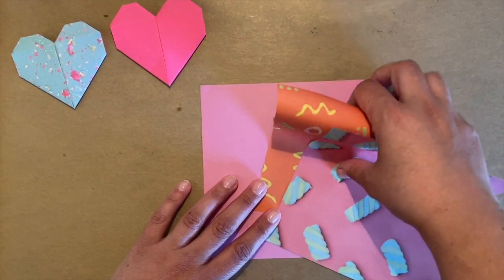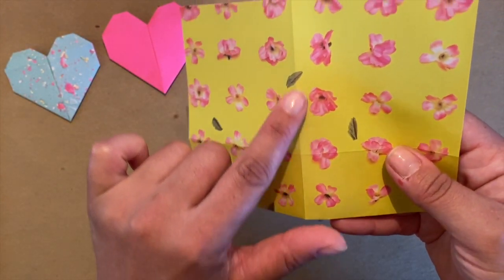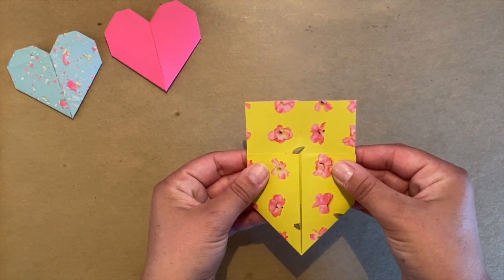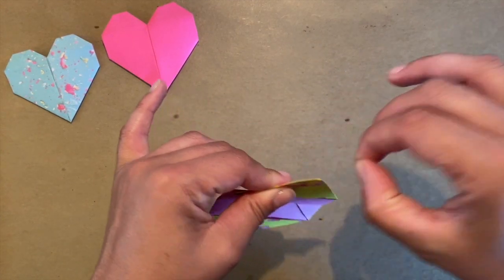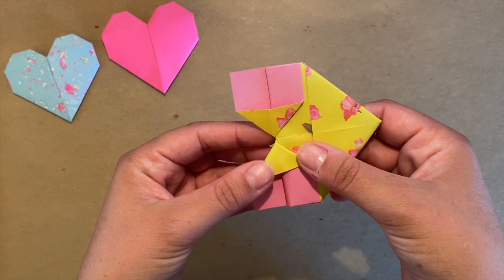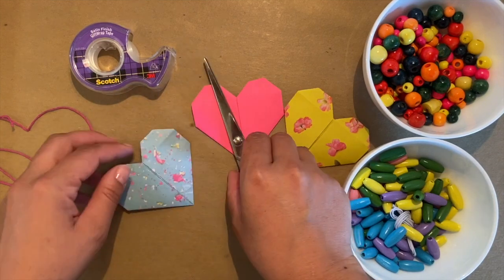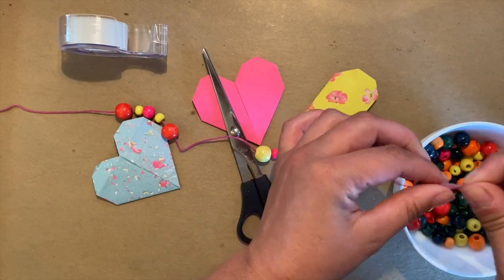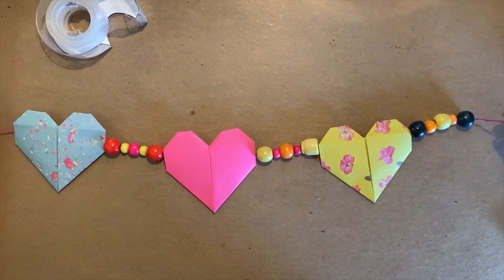ORIGAMI HEART GARNALD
This video is about ORIGAMI HEART GARNALD